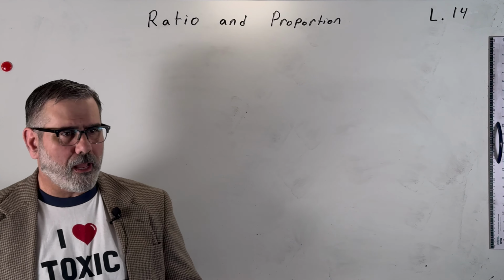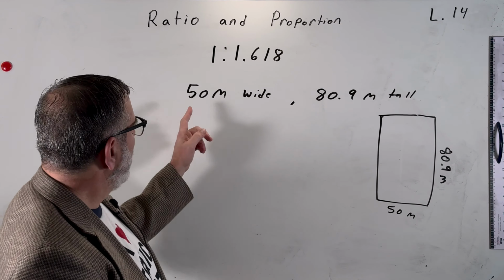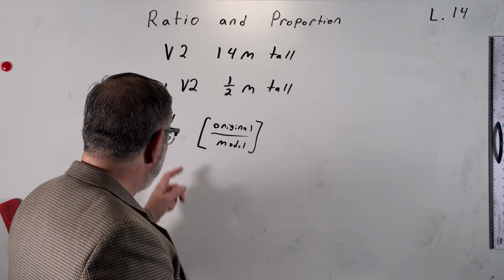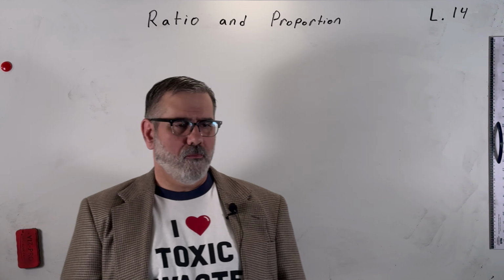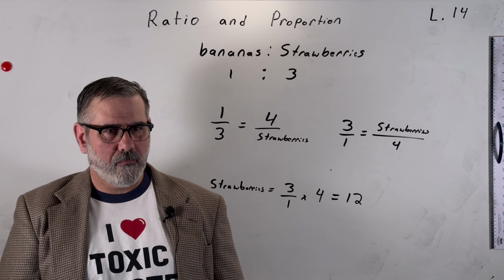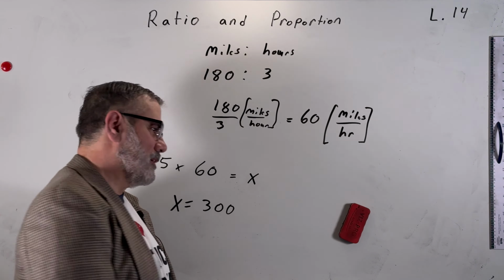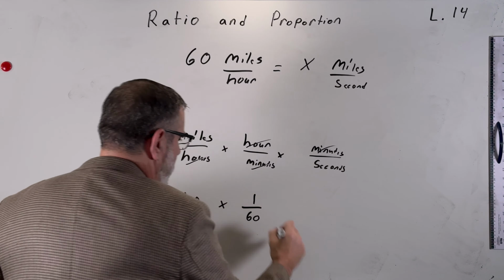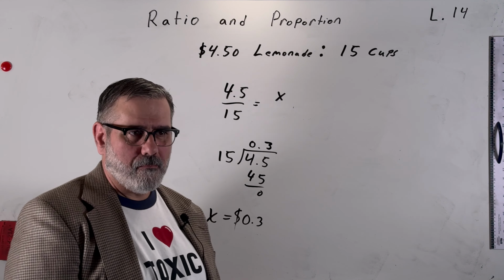[Lesson 14, Fun Math]: Mastering Ratio and Proportion: From Recipes to Rocket Science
In this lesson from Prodigy Mathematics, we explore the foundational concepts of ratio and proportion—essential tools for making comparisons, scaling recipes, converting units, and solving real-world problems. Starting with a lemonade stand anecdote and moving through topics like the golden ratio, model rocketry, and algebraic reasoning, this lecture is packed with practical applications and clear explanations. Whether you're learning these concepts for the first time or reinforcing your understanding, this video will give you a solid grasp of how ratios and proportions work—and why they matter.

Worksheets for this lesson are here:
Notes:

00:00 – Intro: The Great Lemonade Stand Pricing Debate
01:33 – What is a Ratio?
02:53 – What is a Proportion?
03:45 – Testing Proportions with Cross Multiplication
04:58 – The Golden Ratio in Architecture
07:08 – Try-at-Home: Golden Ratio Room Example
08:43 – Scaling in Model Rocketry (V-2 Rocket)
11:32 – Try-at-Home: Scaling a Model Rocket
13:40 – Ratios in Cooking and Recipes
15:20 – Try-at-Home: Fruit Salad Recipe
18:22 – Algebra with Ratios: Speed and Distance
20:36 – Try-at-Home: Distance from Time
23:48 – Unit Conversions with Ratios
25:17 – Converting Miles per Hour to Miles per Second
29:00 – Reanalyzing the Lemonade Stand Problem
30:47 – Wrap-Up